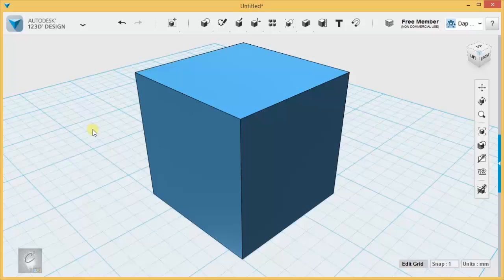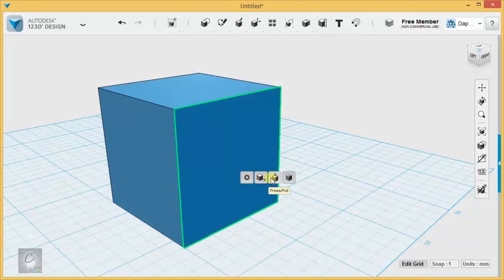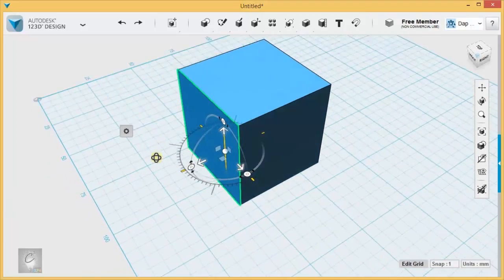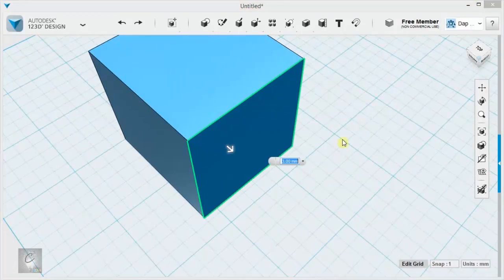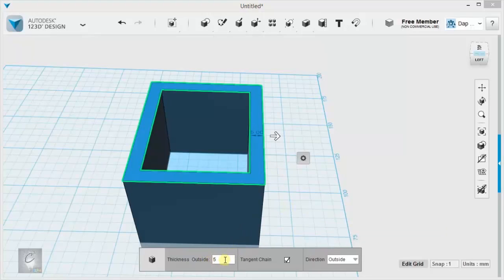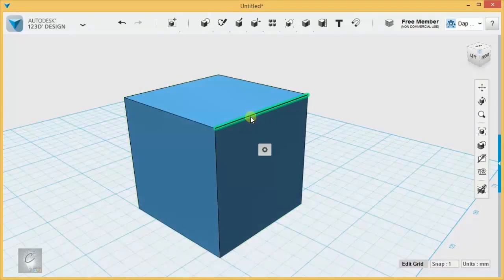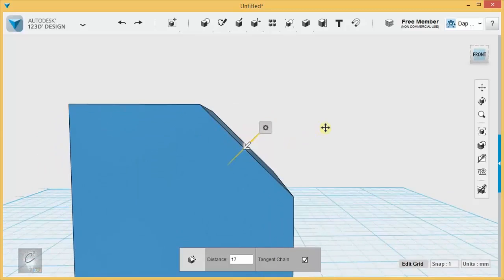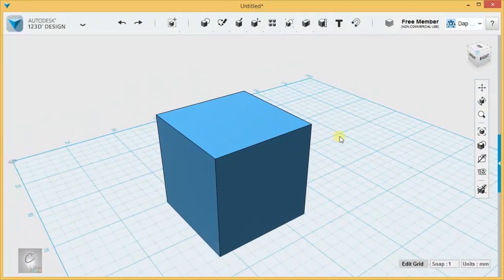123D Design Tutorial - Basics 4/6 - Faces, Edges, & Vertices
This is the fourth video in the Basics series for Library 21C's Intro to 3D Modeling tutorials.  This series was re-recorded to include changes to the newly updated version of 123D Design (1.755).